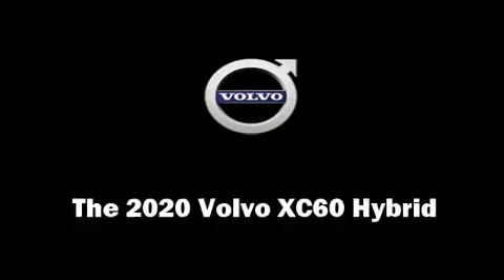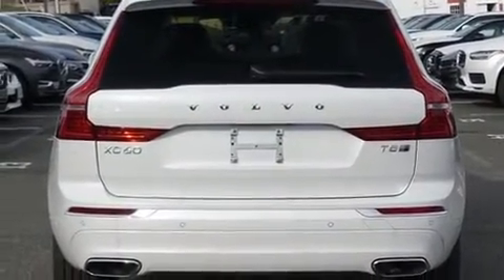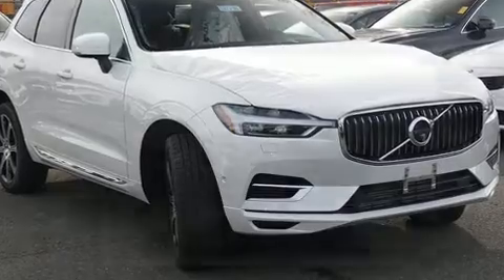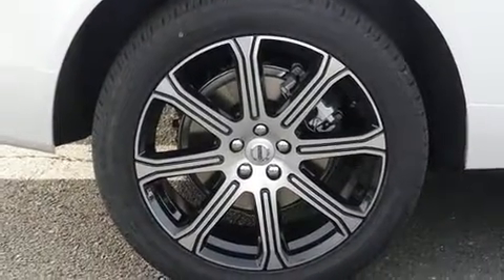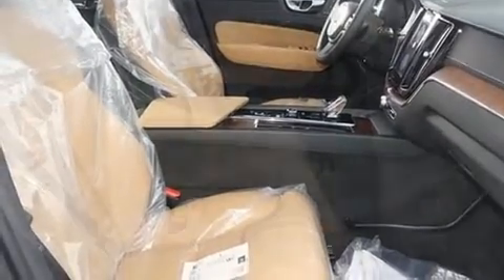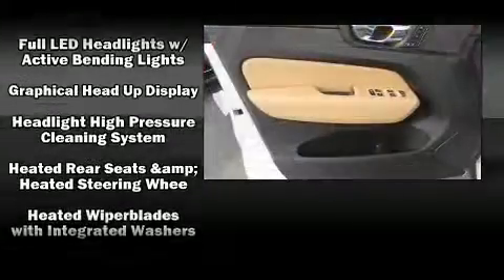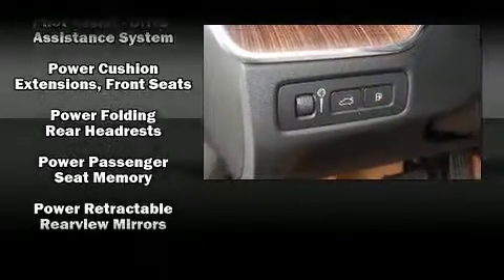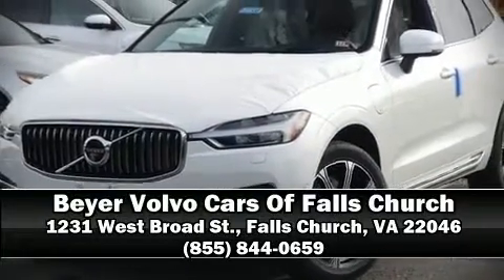2020 Volvo XC60 Hybrid T8 Inscription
1231 West Broad St.

Load your family into the 2020 Volvo XC60 Hybrid. Turbocharger technology provides forced air induction, enhancing performance while preserving fuel economy. Volvo infused the interior with top shelf amenities, such as: front and rear reading lights, power front seats, automatic dimming door mirrors, a power liftgate, power windows, remote keyless entry, and the power moon roof opens up the cabin to the natural environment. Everything is where it ought to be, from the dashboard controls to the door locks and window controls. Volvo also prioritized safety and security by including: dual front impact airbags, head curtain airbags, traction control, brake assist, anti-whiplash front head restraints, a security system, an emergency communication system, and 4 wheel disc brakes with ABS. You'll never lose visibility with rain sensing wipers, which activate automatically when the drops start to fall. Our sales reps are extremely helpful & knowledgeable. They'll work with you to find the right vehicle at a price you can afford. Stop in and take a test drive!